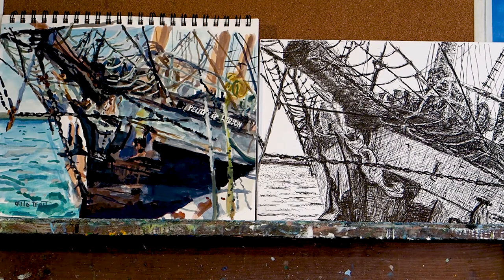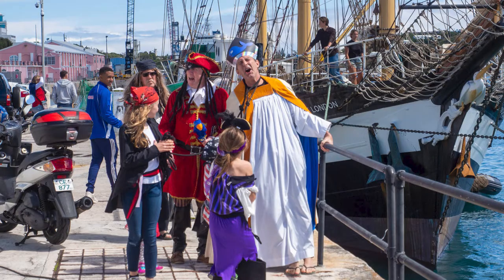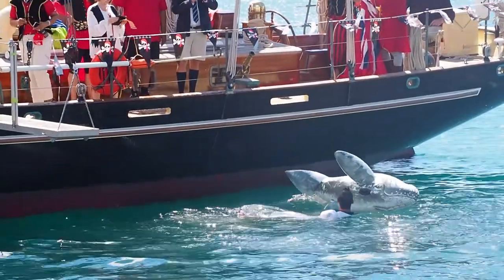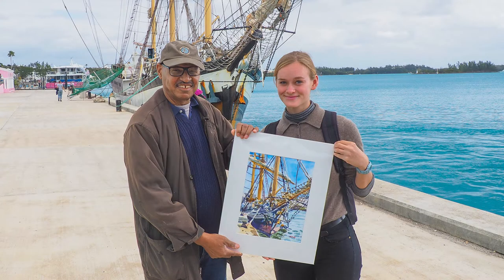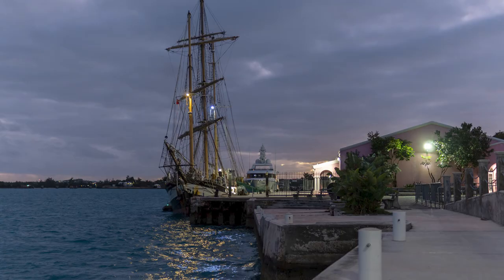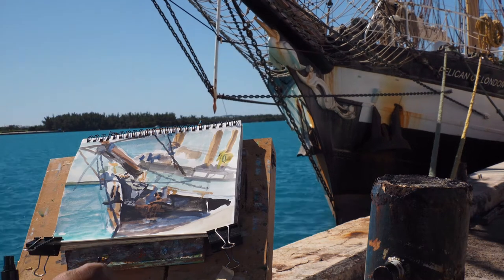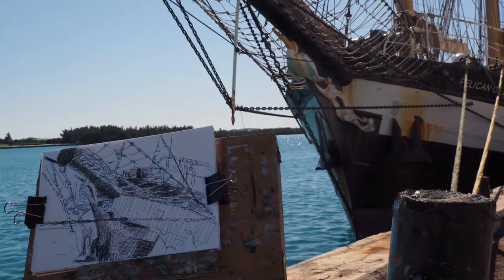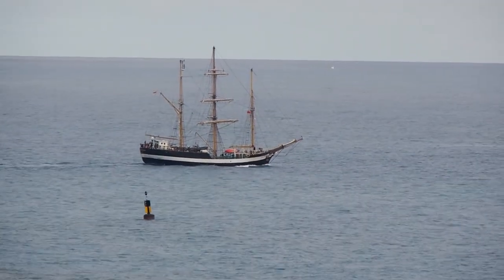My Pelican of London Painting Story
An interesting story about my painting of the tall ship, the Pelican of London. I painted it in 2019 it had a special delivery in 2020 and I finally met the owner this week. Interesting things happen when you paint en plein air in Bermuda.